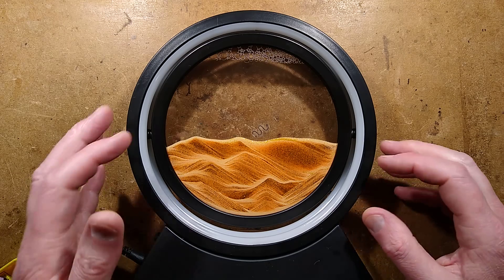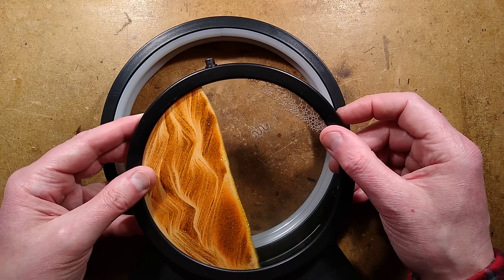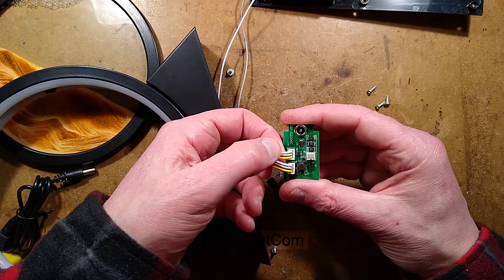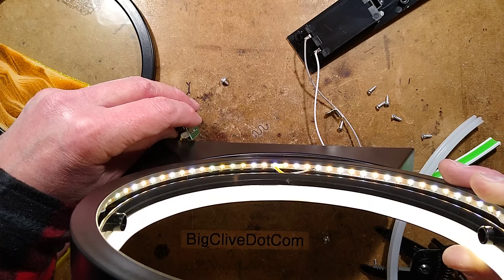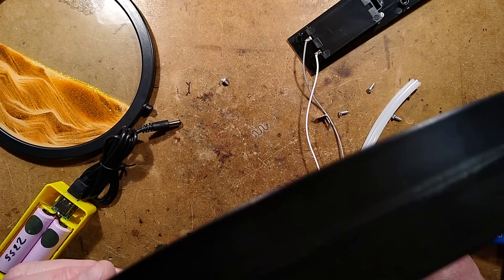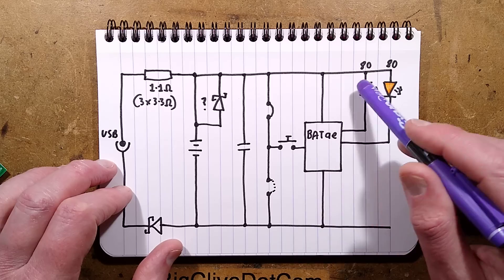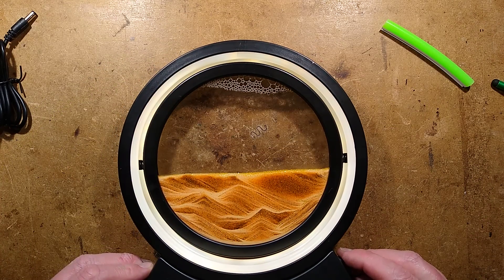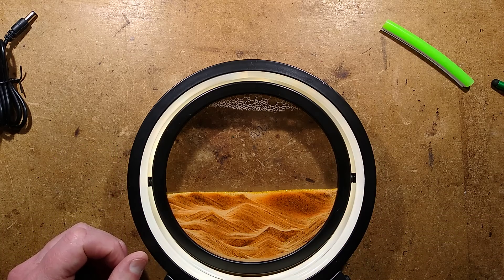Faulty illuminated sandscape frame (with schematic)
Note that if this unit is plugged into a USB power supply while batteries are fitted, there is a risk of non rechargeable cells exploding.  YAY!  The unit was pumping about 500mA into a set of non rechargeable cells and almost 800mA into a rechargeable set, which will fry them quite quickly and possibly cause them to vent.

I recommend disconnecting the battery holder.

This product is quite interesting just for the frame and the LED diffuser.  It could be used on its own with your choice of LED tape as a custom mood light.

This one was faulty when it arrived, with one section of LED tape not showing the warm white.  Easy fix though.  The wire was very thin, so I'm surprised the others didn't pop off too.

The diffuser material is a bit too long, so it could be trimmed a bit.  I noticed that both sides hadn't been seated properly all round, so there's a bit of finishing to do if you get one.

A search on eBay for "sandscape" will find these effects.  Shop around, as there is a wide price difference for the same units.  Some listings call them quicksand art.

If using a syringe to adjust the water or air ratio, it's important to use a thin pointed hypodermic needle, as it has to push through the silicon sealant between the glass.  Adjustments are a delicate juggle of removing air or water and then topping up again with the opposite.  Over pressurising risks damaging the glass or seal.  The instructions with the unit suggest using sterile water, but I'm inclined to use a touch of disinfectant to avoid "stuff" growing between the glass layers.

Shaking the frame will break larger bubbles into smaller ones, but sometimes bigger bubbles work better.

It's possible this effect was discovered as a happy accident, with someone putting sand between two layers of glass and then adding water to slow its movement down, then seeing the effect of the bubbles.  It appears the inventor may be William Tabar who patented the idea in 1985. The first ones were made in Salt Lake City, Utah.